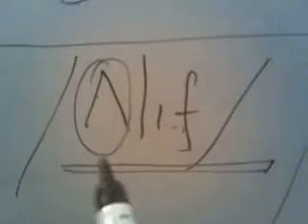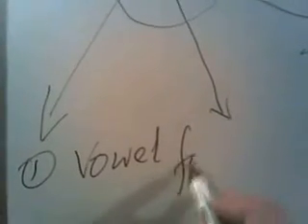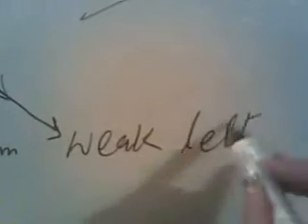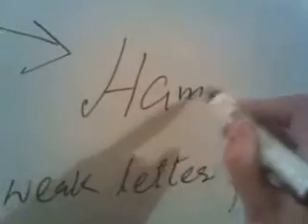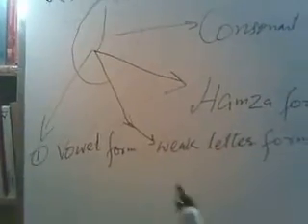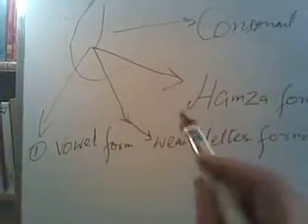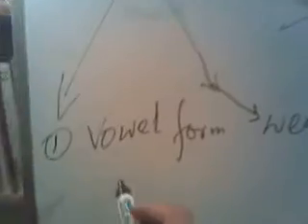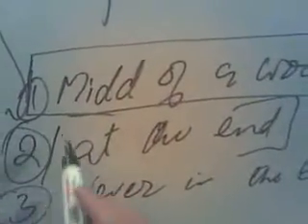Arabic Alphabet Alif with syed Haamid bukhari